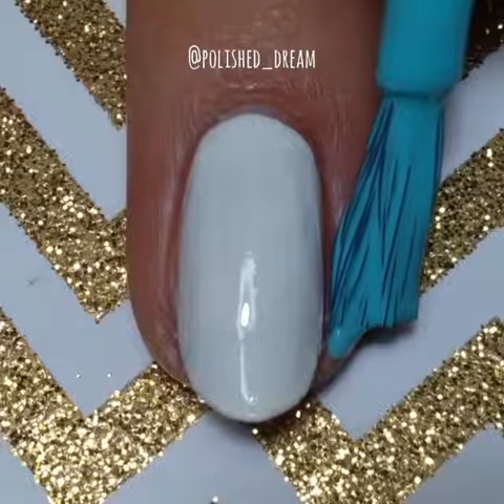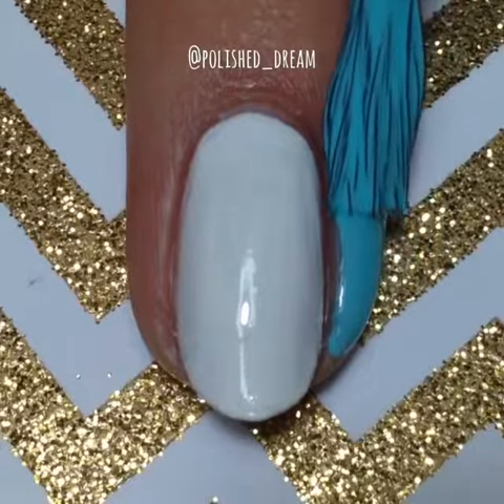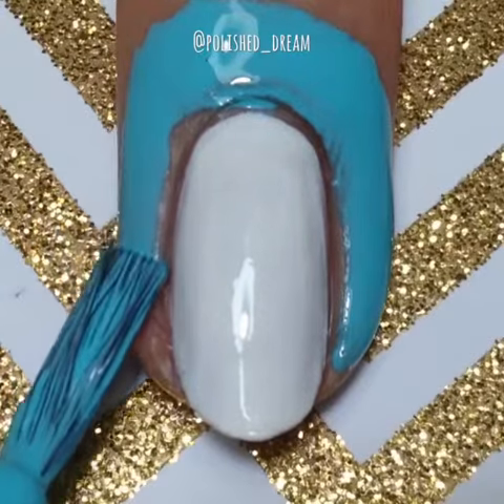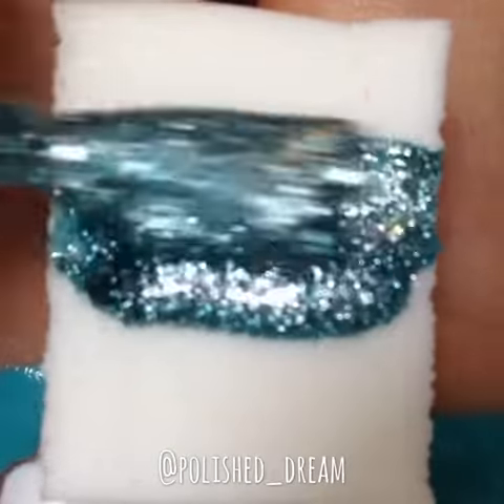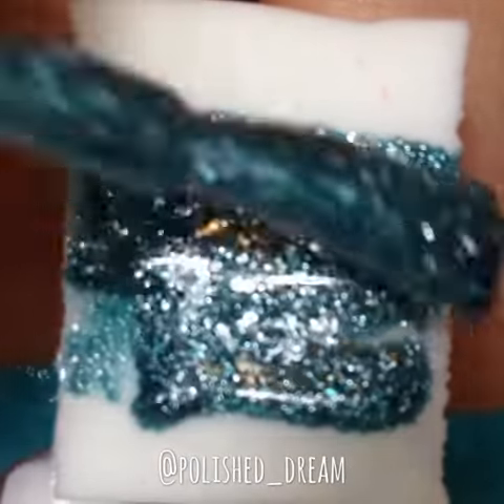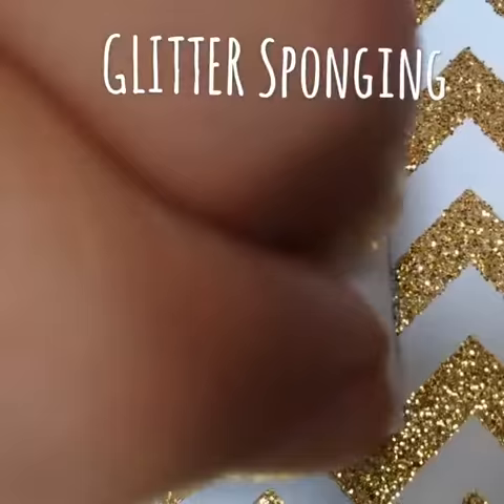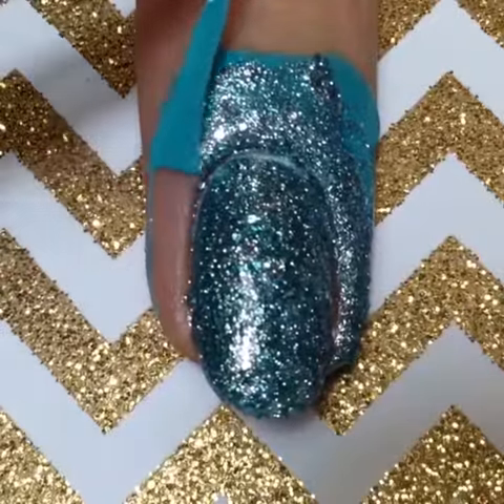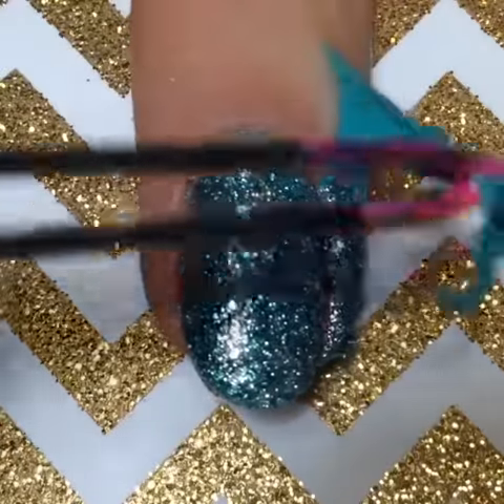Mani Defender ® Liquid Latex in action!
Mani Defender is like a drop cloth for your nails™! It is ammonia free liquid latex that makes cleanup after a water marble, nail art and even nail painting so much easier. Take a look at what @polished_dream did with it, and check her out on Instagram for more! You can purchase your bottle of Mani Defender®